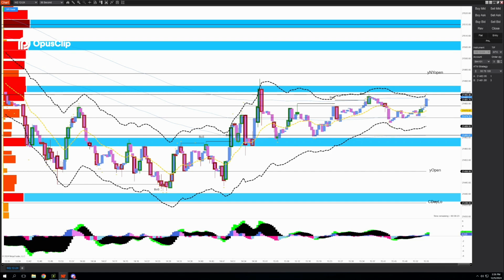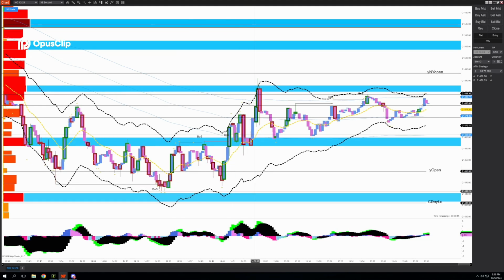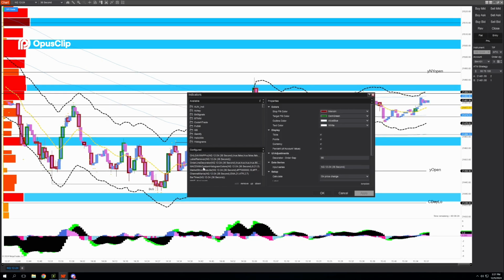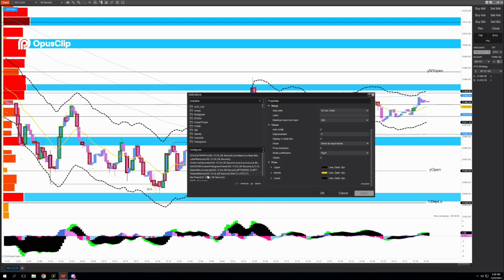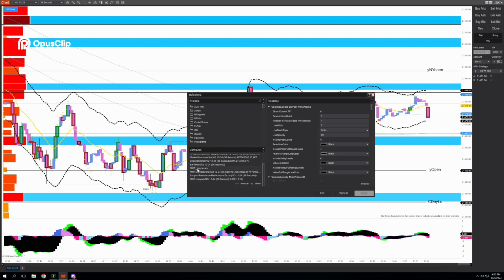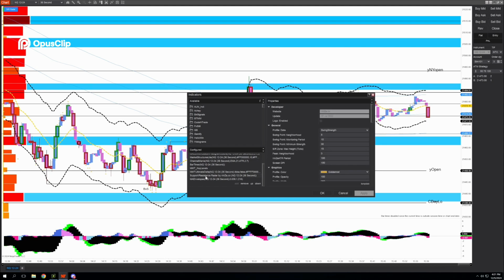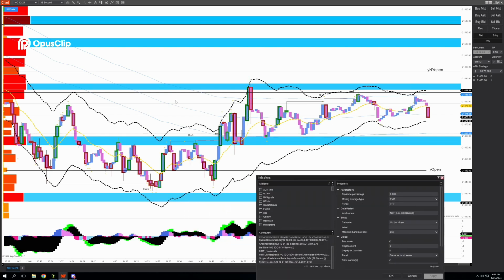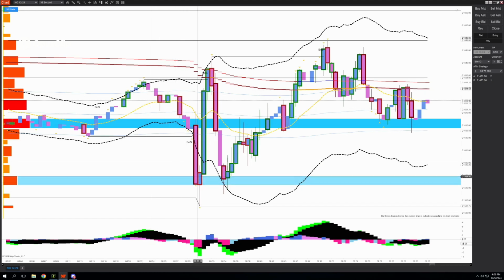How Do I Trade NQ Futures Like a Pro??? 📈✨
MACDADDY HQ
Discord: Email or message for link!

***Entertainment Purposes ONLY - Not fianancial advice.***